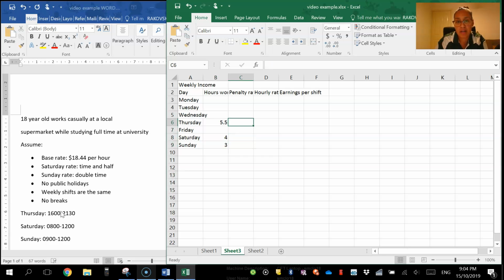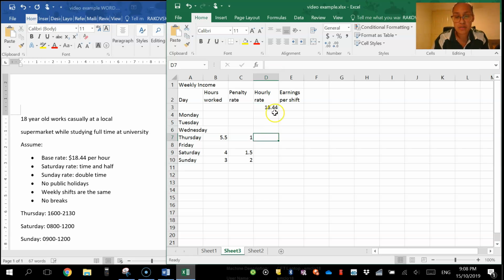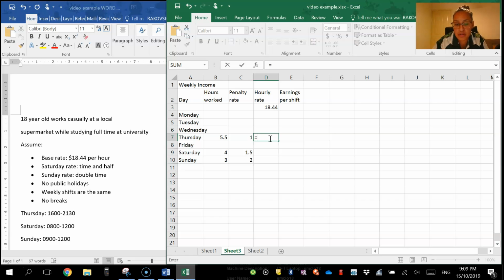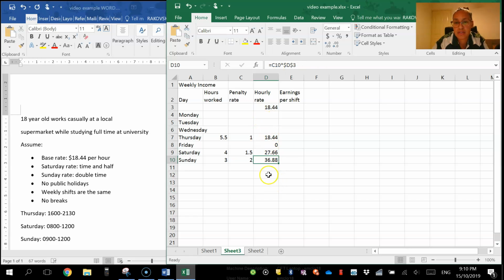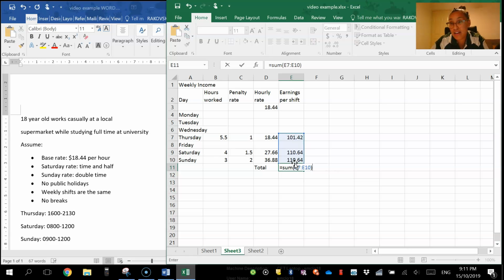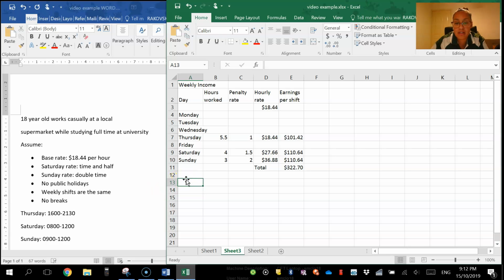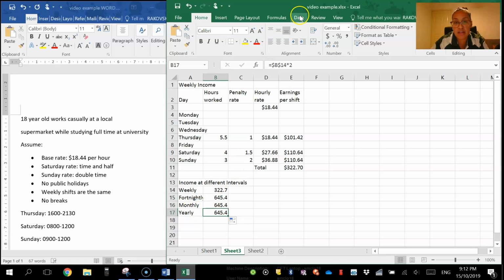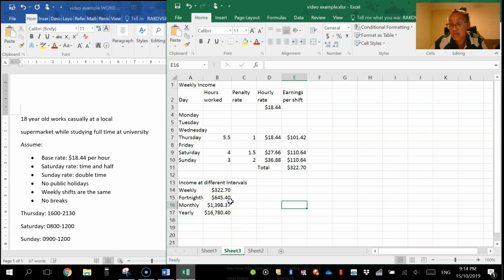PSMT: Setting Up Income Calculations